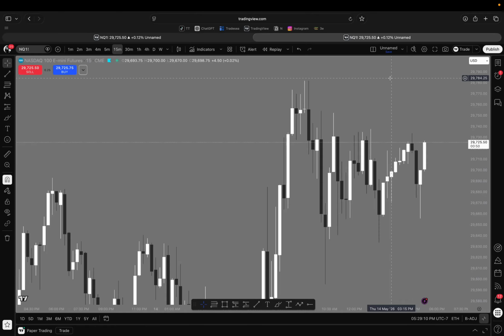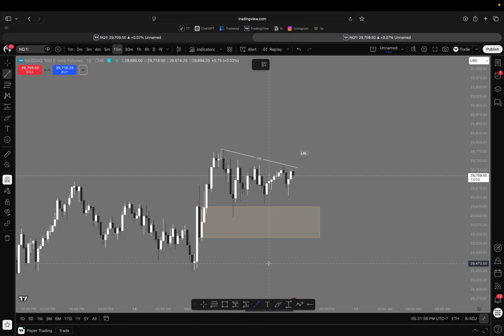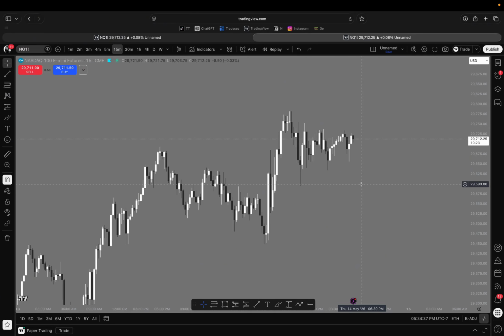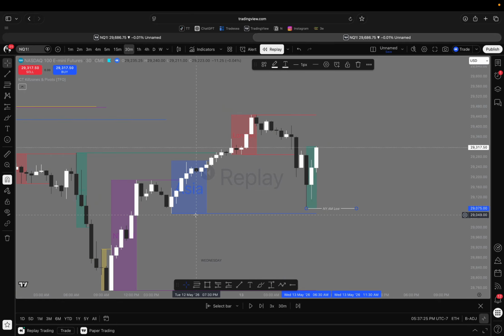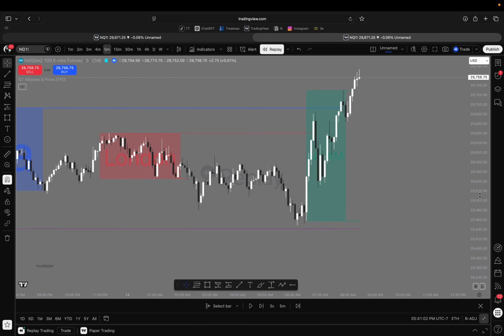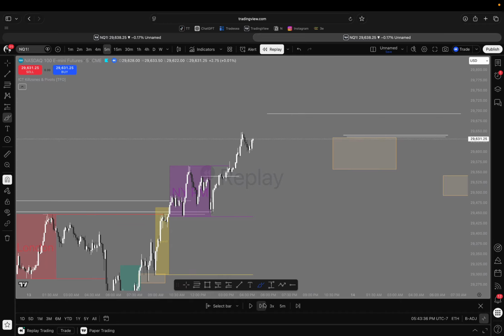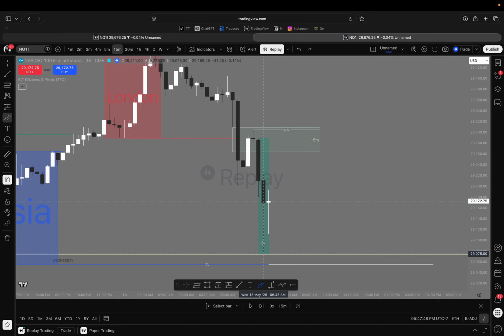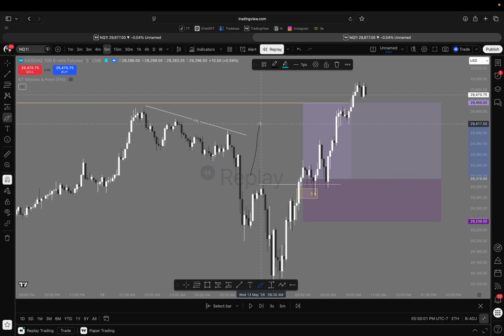Liquidity Part 2: Ep.4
Want more from BTL?